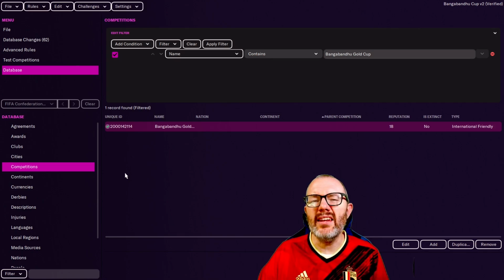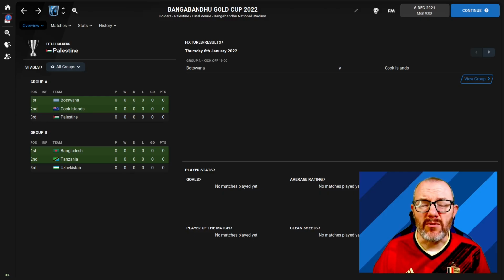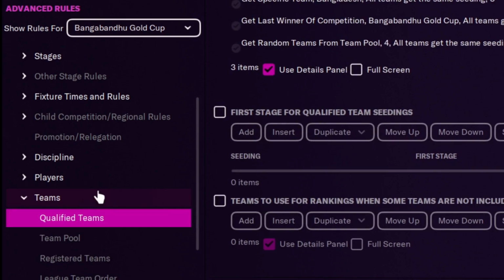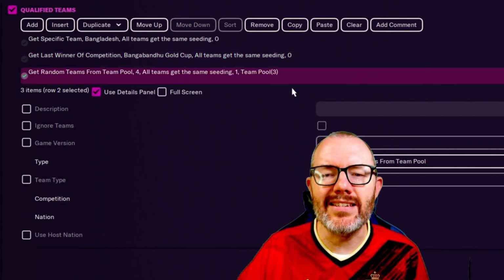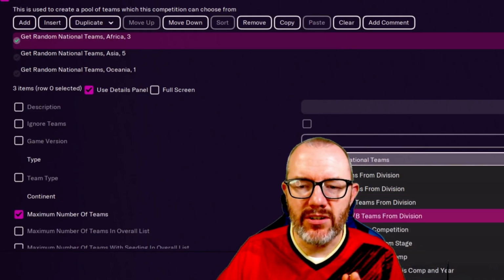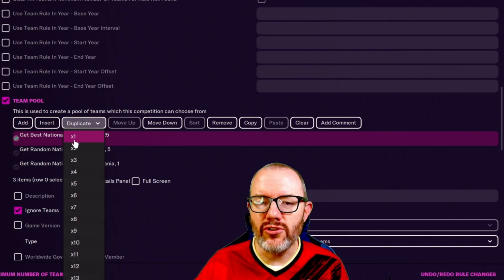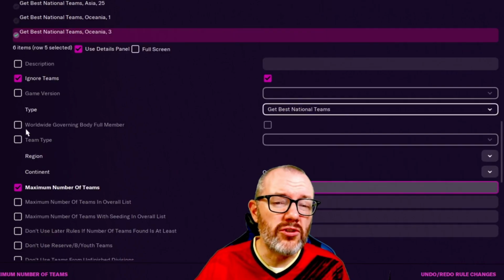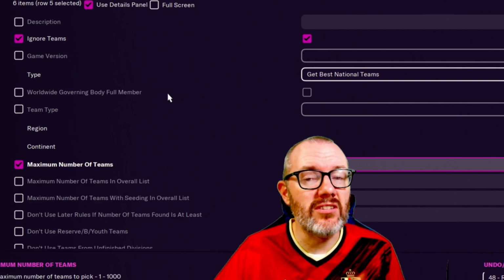FM Pre-Game Editor | Creating Realistic Team Pools for Custom Competitions | Football Manager Guide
In this Football Manager Pre-Game Editor Guide, we look at creating realistic team pools for your custom international competitions using the Advanced Rules Editor.

This FM22 editor tutorial will help you avoid nations like France and Argentina showing up in your minnow tournament.

Remember you can download my FM22 International Competitions Collection from Steam